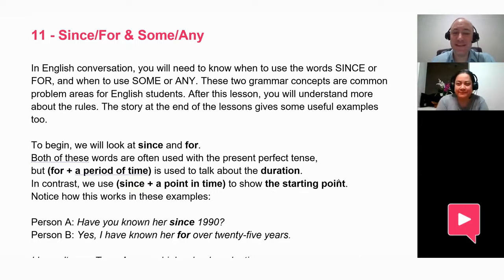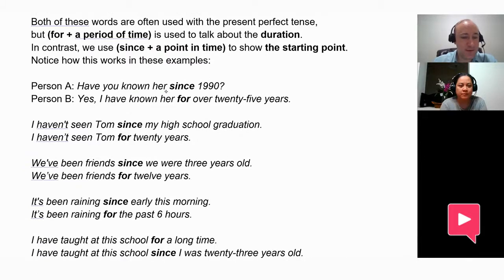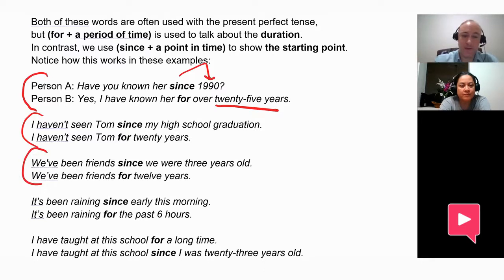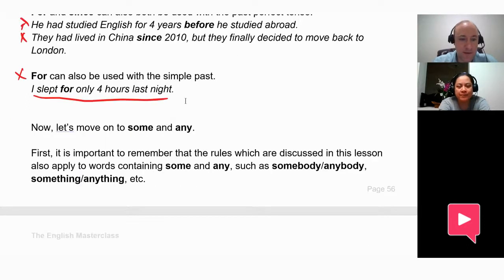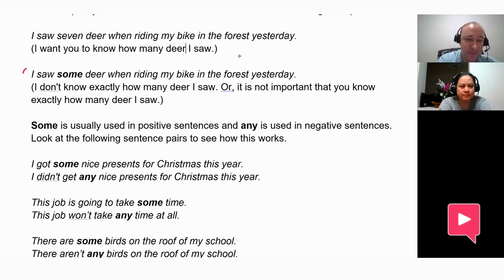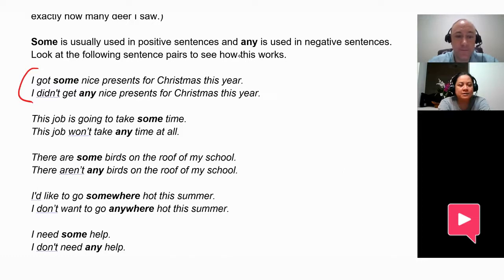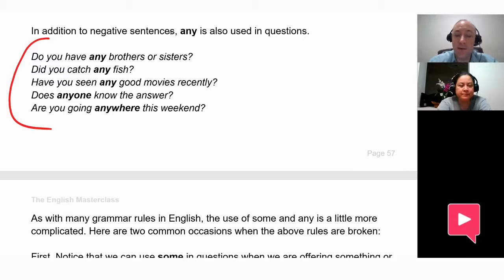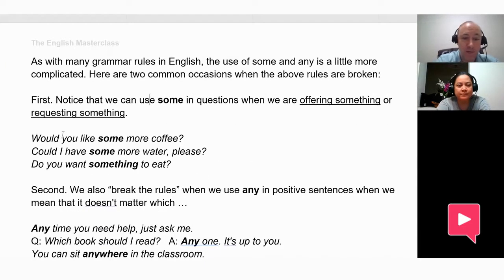E11 Since For Some Any sample lesson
Try the English Masterclass free

Learn how to use since/for and some/any in English grammar … and more.

Immediately you will receive:
- Two free, full lessons from our ebooks.
- An online English language test.
- The video of a full Zoom online lesson.

EXPLORE OUR UNIQUE LEARNING PROGRAM.

So, you’re already quite good at English … but now you want to be even better.

The unique English Masterclass program is based on 30 lessons.

Our lessons are designed for students who are already Intermediate or Advanced.

Here’s the list of our 30 English lessons:

Intermediate English Tenses
E01 Simple Present
E02 Simple Past
E03 Simple Future
E04 Present Continuous
E05 Past Continuous
E06 Future Continuous

Intermediate English Grammar
E07 Articles
E08 Determiners
E09 Countable/Uncountable Nouns
E10 Plural Nouns
E11 Since/For & Some/Any
E12 Adjectives / Introduction
E13 Adjectives / Placement
E14 Adjectives / Phrases Participle
E15 Prepositions

Advanced English Tenses
A01 Present Perfect
A02 Past Perfect
A03 Future Perfect
A04 Present Perfect Continuous
A05 Past Perfect Continuous
A06 Future Perfect Continuous

A07 Advanced Possessives
A08 Phrasal Verbs
A09 Passive Voice
A10 Modals
A11 Pronouns
A12 Adverbs
A13 Clauses
A14 Conditionals
A15 Gerunds & Infinitives

YOU GET MAXIMUM BENEFITS FOR MINIMUM COST.

Our 30 Intermediate and Advanced lessons are integrated into three learning tools: Amazon Kindle ebooks + Online tests + Zoom lessons.

And we’ve created our program so you get the maximum learning benefits for the minimum amount of money. You can spend as little as $5. There is no obligation to spend more, and no hidden fees.

You are in full control of your money and your learning program.

Step 1. Our Amazon Kindle books are $5 each.
- Intermediate and an Advanced book.
- 15 lessons in each book.
- Preview the books free on Amazon (link on our website).

Step 2. Take an online assessment for $15.
- 120 questions (60 intermediate, 60 advanced).
- Use your PC, tablet or smartphone.
- Instant results by email.

Step 3. Zoom lessons. $20 each.
- One-to-one lessons.
- Qualified, English language teachers.
- Only pay for the lessons you need.
- Our assessment helps you choose the lessons you need.

EXPERIENCE OUR WHOLE PROGRAM FOR FREE.

If you’re already quite good at English and want to be even better … then the English MasterClass could be the answer.

** And you don’t need to spend any money to get started. **

All the best. Micah Bustard and Roger Day.
Founders of The English Masterclass.